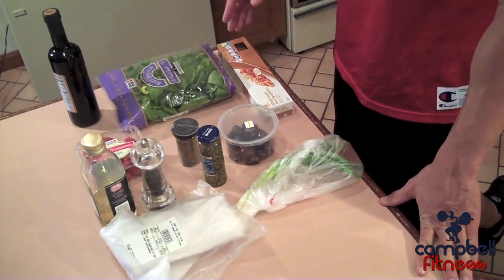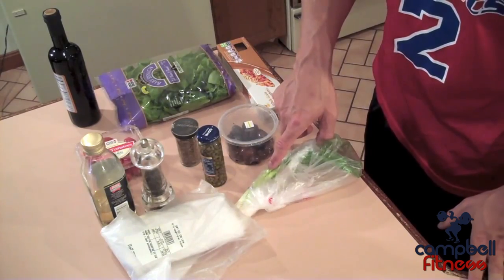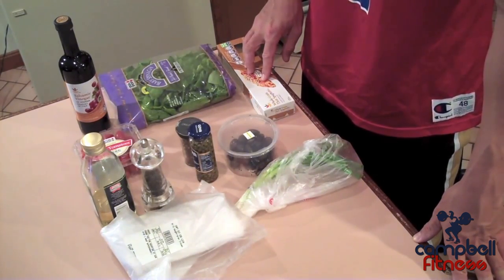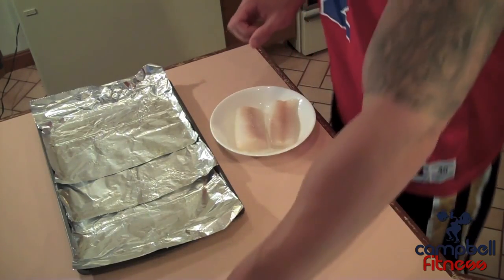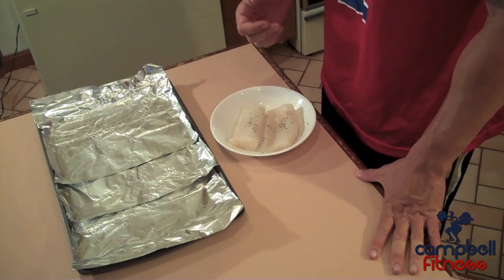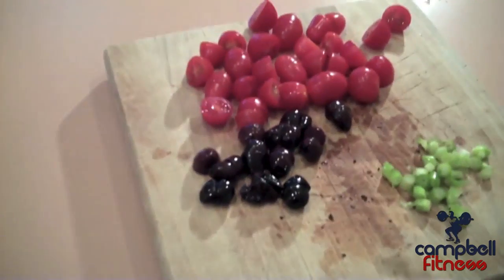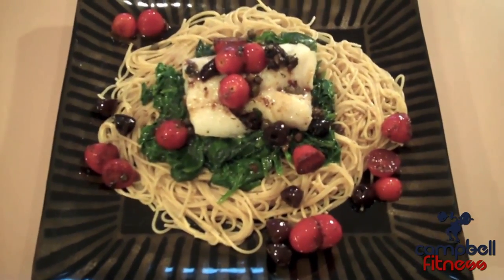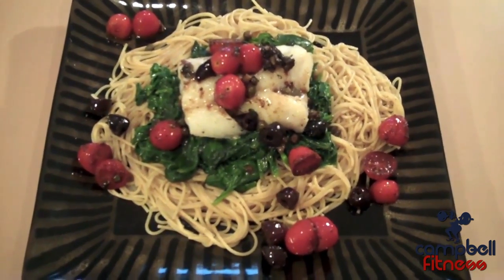Cooking made easy! Roasted Cod with Tomato, Olive and Caper Tapenade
This is a very simple dish to make, yet it would give the impression you're an ace in the kitchen. Best of all it's cheap!

Ingredients:
1 pound cod fillet
3 teaspoons extra-virgin olive oil, divided
1/4 teaspoon freshly ground pepper
1 tablespoon minced shallot
1 cup halved cherry tomatoes
1/4 cup chopped cured olives
1 tablespoon capers, rinsed and chopped
1 1/2 teaspoons chopped fresh oregano
1 teaspoon balsamic vinegar

Directions:

Preheat oven to 450°F. Coat a baking sheet with cooking spray.

Rub cod with 2 teaspoons oil. Sprinkle with pepper. Place on the prepared baking sheet. Transfer to the oven and roast until the fish flakes easily with a fork, 15 to 20 minutes, depending on the thickness of the fillet.

Meanwhile, heat the remaining 1 teaspoon oil in a small skillet over medium heat. Add shallot and cook, stirring, until beginning to soften, about 20 seconds. Add tomatoes and cook, stirring, until softened, about 1 1/2 minutes. Add olives and capers; cook, stirring, for 30 seconds more. Stir in oregano and vinegar; remove from heat. Spoon the tapenade over the cod to serve. Makes 4 servings.

Nutrition for cod only:
168 calories; 8 g fat ( 1 g sat , 6 g mono ); 43 mg cholesterol; 4 g carbohydrates; 0 g added sugars; 19 g protein; 1 g fiber; 373 mg sodium; 286 mg potassium.